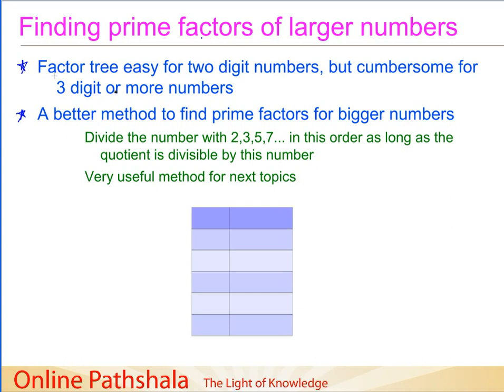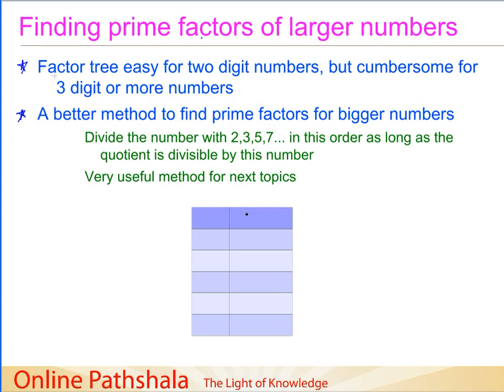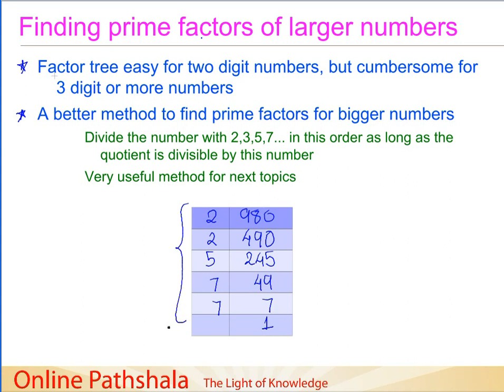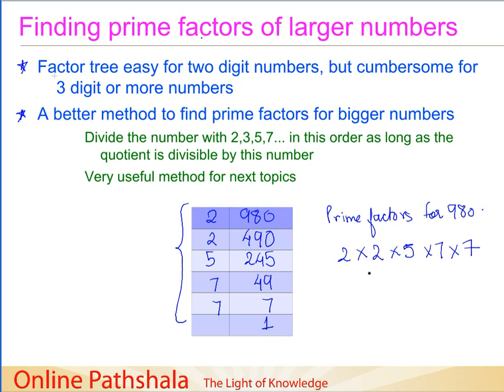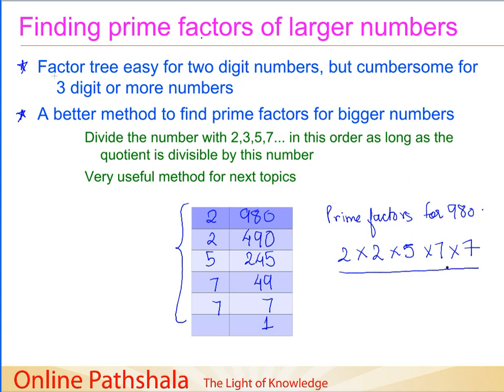15 Simpler method to find prime factors CBSE MATHS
This video provides a relatively simpler method to find prime factors for a given number.